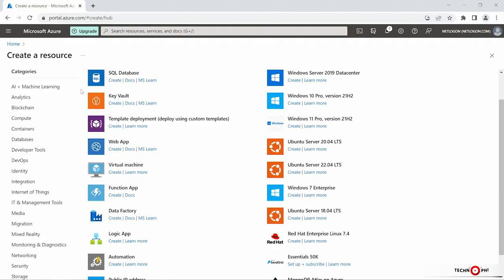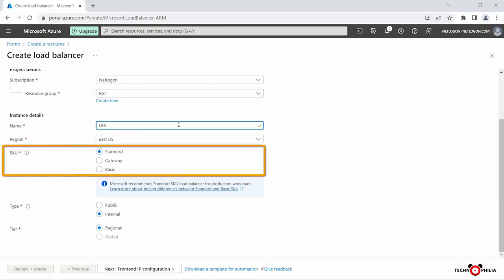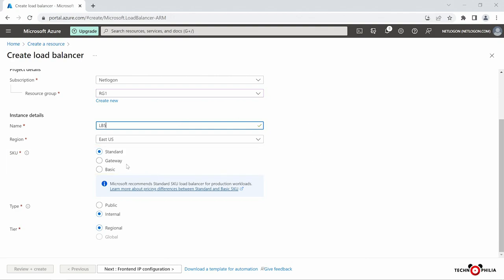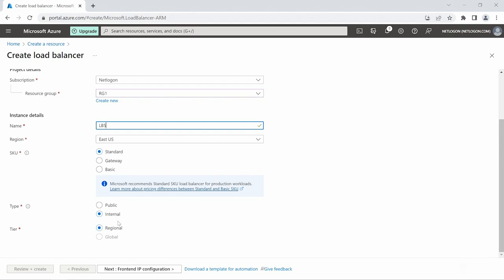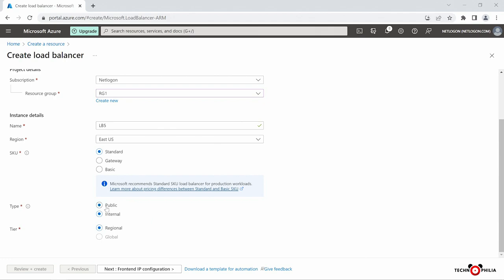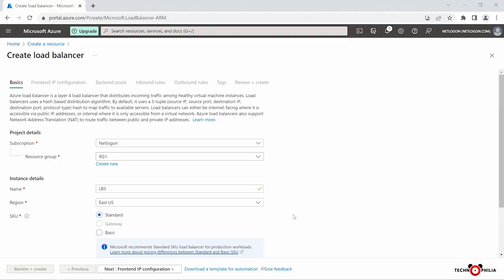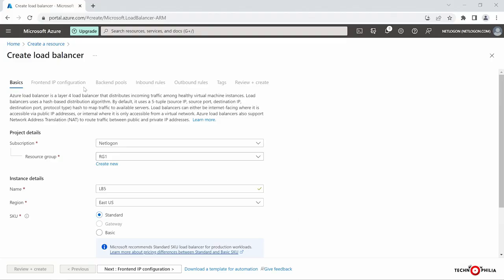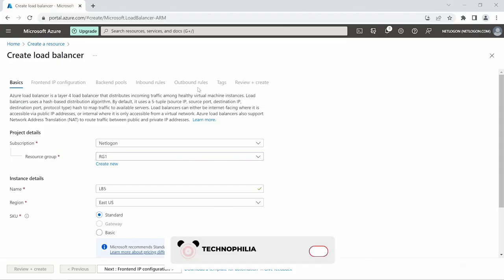What is Azure Load Balancer & How it Works | Increase Application Reliability and Performance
Want to understand what Azure Load Balancer is and how it works without getting lost in complicated concepts? In this beginner-friendly tutorial, you'll learn how Azure distributes incoming traffic across multiple virtual machines to keep applications running smoothly and improve user experience. We explain the difference between public and internal Azure Load Balancers, when to use each one, and how they help prevent a single server from becoming overloaded.

You'll also discover how frontend connections, backend server groups, and traffic management work together to improve application reliability and performance. Whether you're learning cloud computing, preparing for Azure certifications, or simply want to understand how modern applications stay available online, this step-by-step guide makes Azure Load Balancer easy to understand.